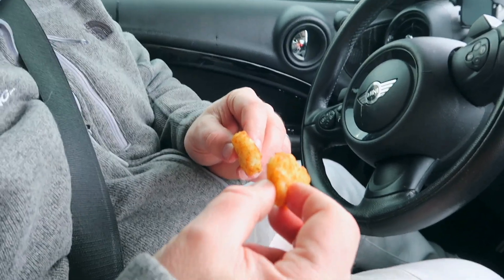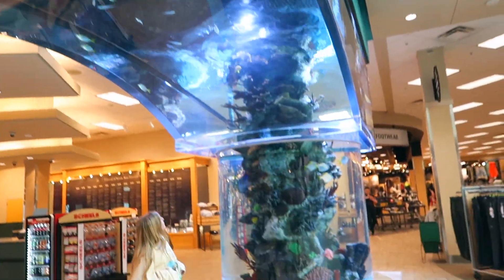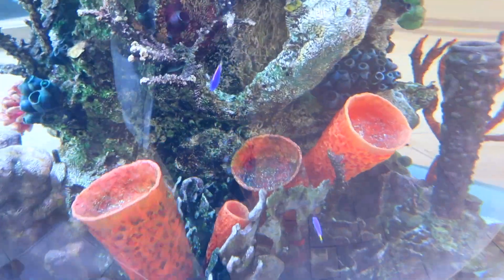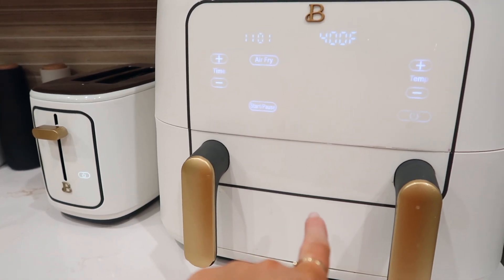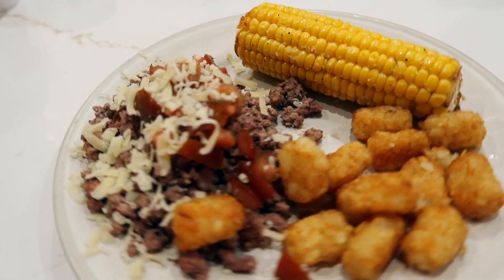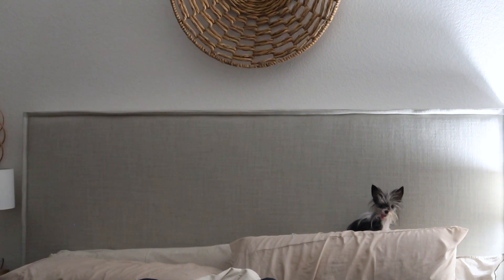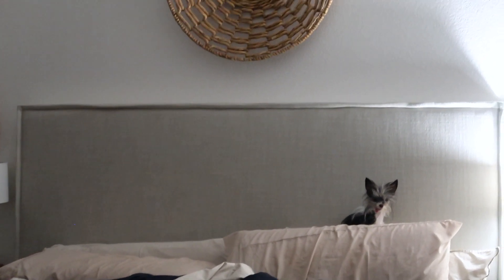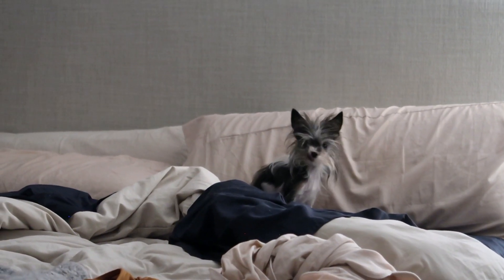Get Ready & Spend the Day with Me! | Ep:1 (2023) | Broken Car & Winter Break....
Hi Guys! Today I have a GRWM and I take you along with me on my day! My car is broken so we had to take it in to get fixed, we took the kids to Scheels for some winter break fun and went to the trampoline park.

Orange Hoodie
Elf Power Grip Primer
Elf Matte Putty Primer
Face Sponge
Giorgio Armani Luminious Silk 5.5
Estee Lauder Double Wear 4N1
Rare Beauty Undereye Brightener Light
Milk Flex Concealer Fair
Elf 16 Hour Camo Light Peach
LM Celestial Light
GloSkinBeauty Sunlight
MAC Into the Pink
Colour Pop Round The World
Givenchy Setting Powder #3
Sephora No 29 Fascinated
White Undereye Powder

LIPS
Pillowtalk Liner
Bare Pout Lipstick
Clarins Lip Oil 02 Raspberry

BROWS
Dark Blonde Pencil
Ash Brown Pen
Brow Gel - Light

EYES:
Red Aspen Fulfilled Palette
Joah Crystal Glow
Lash Primer

Body Sparkle
JVN Air Dry Cream

Air Fryer